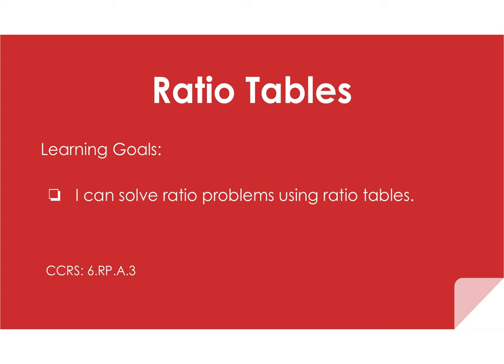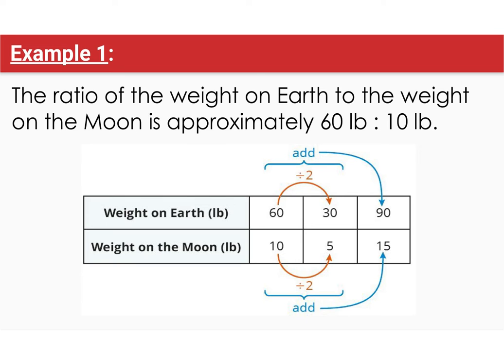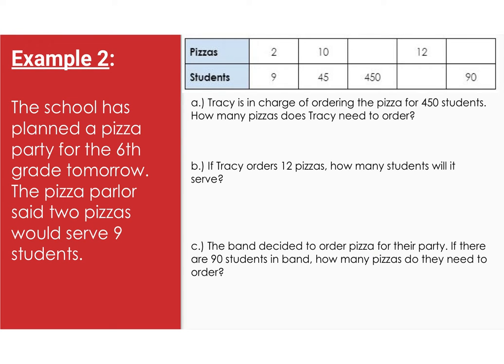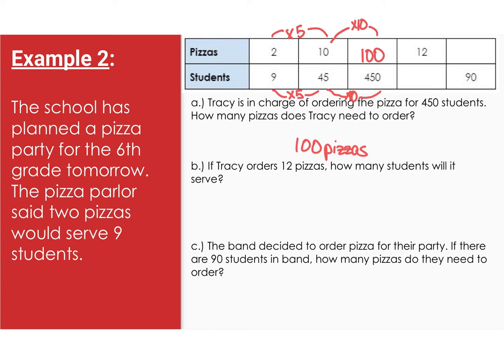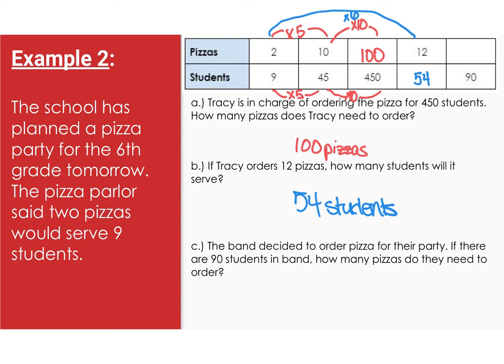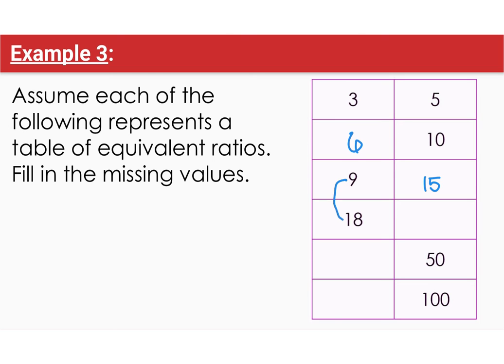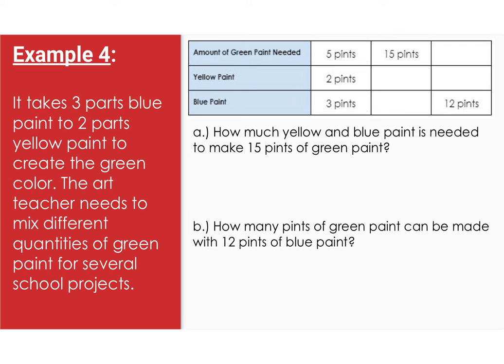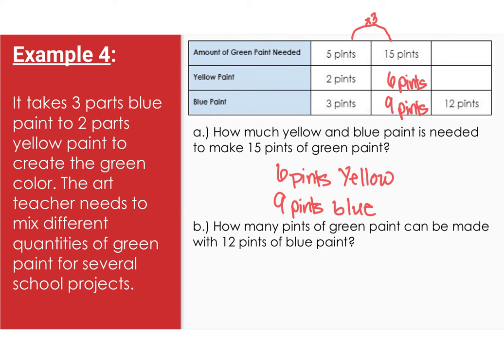Ratio Tables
00:00 Slide 1
00:07 Slide 2
00:47 Slide 3
01:53 Slide 4
04:39 Slide 5
06:06 Slide 6
07:46 Slide 7